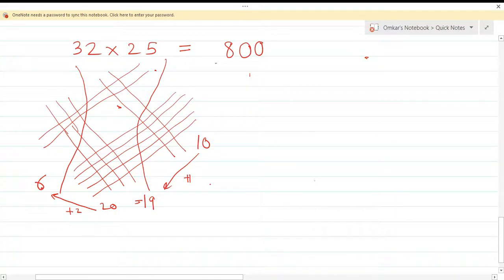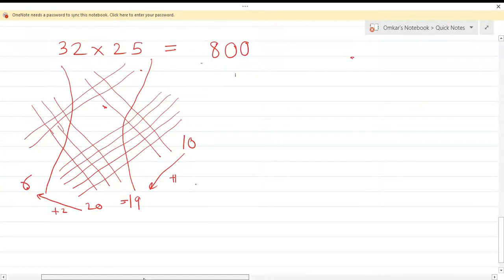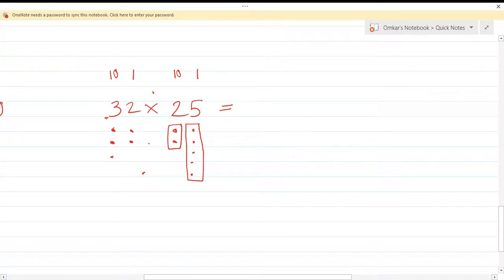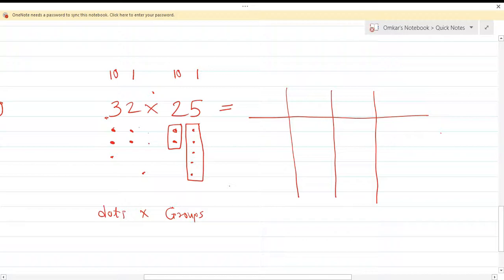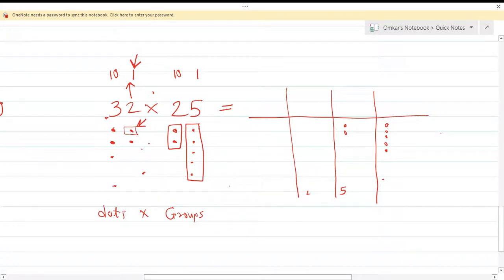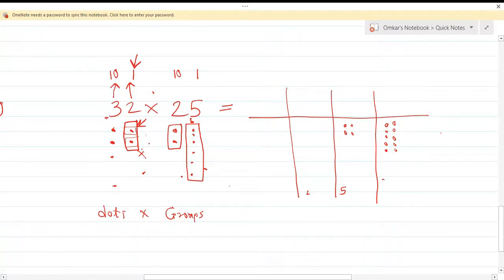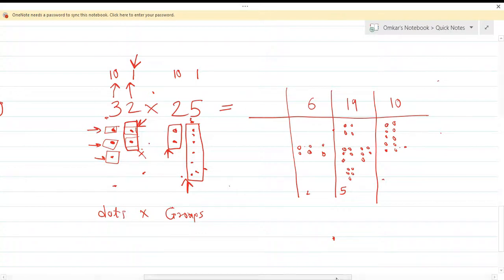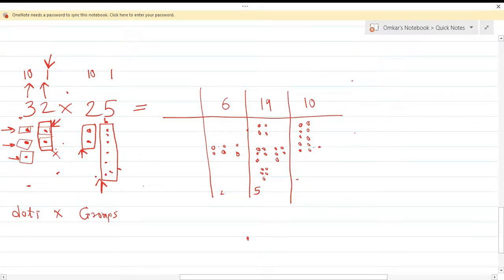Multiplication on dots (method :- division by dots)